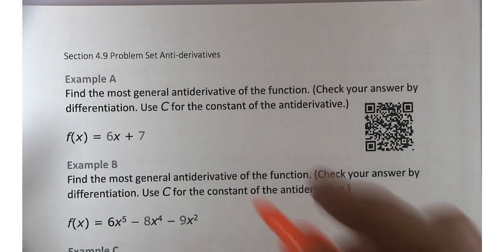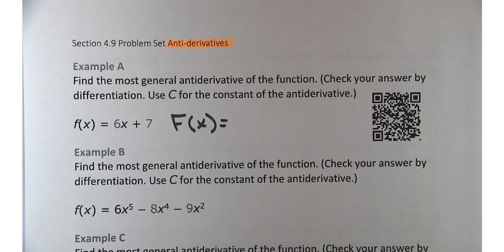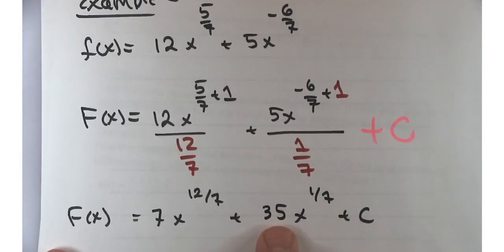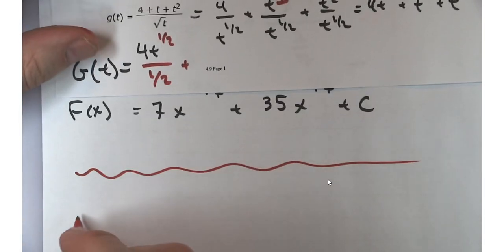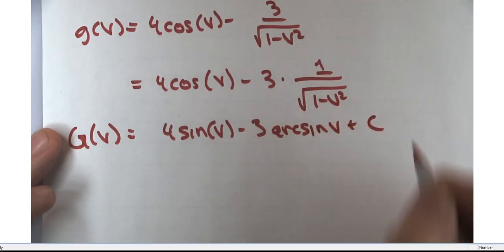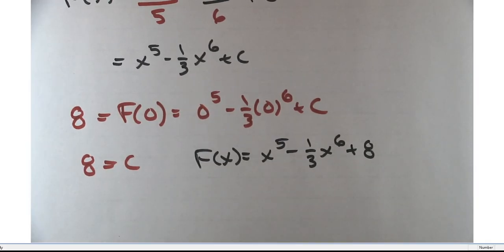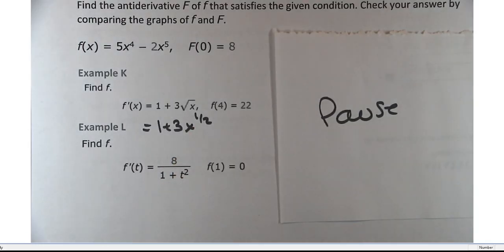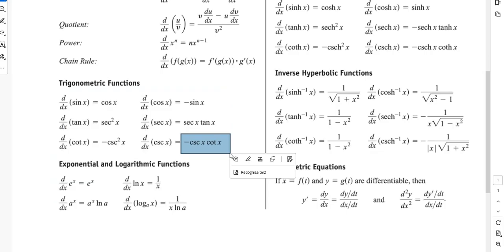Section 4.9 Antidifferentiation (Winter 2025)